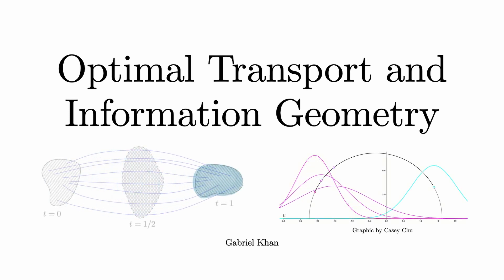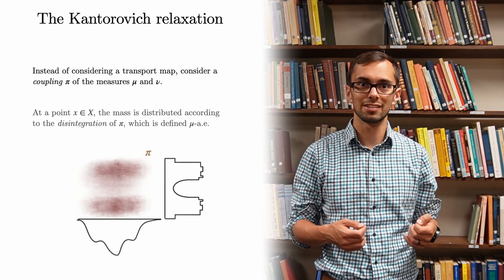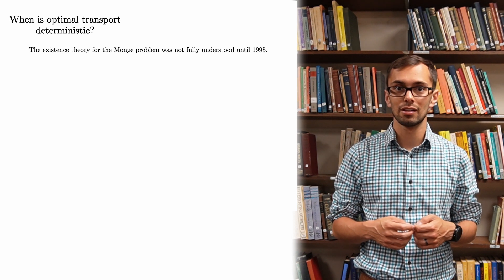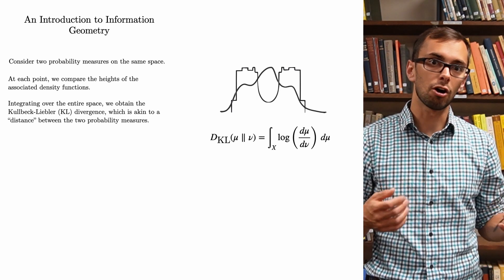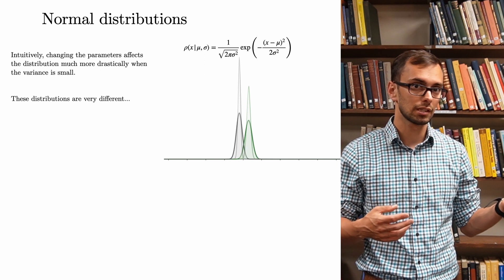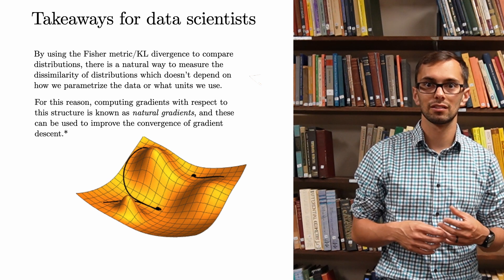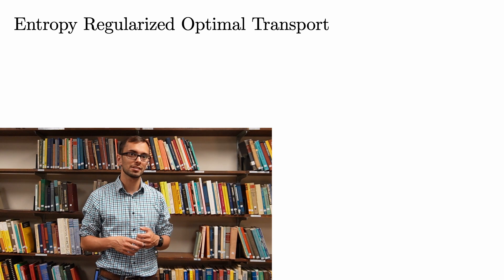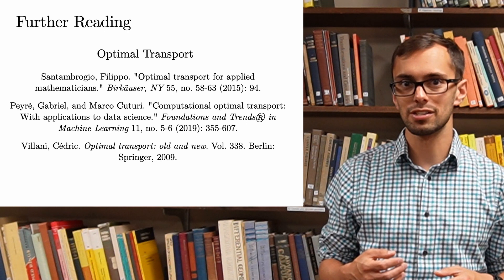Optimal Transport and Information Geometry for Machine Learning and Data Science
Optimal transport and information geometry provide two distinct frameworks for studying the distance between probability measures. Although these are separate theories, there are many connections between them and they both have applications to data science and machine learning.

This video is adapted from a talk at the SIAM Conference on Mathematics of Data Science (MDS22).

At several points in the recording the main microphone cut out so I had to use back-up audio. Sorry for those audio hiccups.

0:00 Introduction
0:30 Introduction to Optimal Transport
7:08 Introduction to Information Geometry
12:21 Natural Gradients
13:12 Entropy Regularized Optimal Transport
16:38 Conclusion and Further Reading

References (in order of their appearance):

Khan, Gabriel, and Jun Zhang. "When optimal transport meets information geometry." Information Geometry (2022): 1-32.

Kantorovich, Leonid V. "On the translocation of masses." Journal of mathematical sciences 133, no. 4 (2006): 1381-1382.

Brenier, Yann. "Polar factorization and monotone rearrangement of vector‐valued functions." Communications on pure and applied mathematics 44, no. 4 (1991): 375-417.

Gangbo, Wilfrid, and Robert J. McCann. "The geometry of optimal transportation." Acta Mathematica 177, no. 2 (1996): 113-161.

Peyré, Gabriel, and Marco Cuturi. "Computational optimal transport: With applications to data science." Foundations and Trends® in Machine Learning 11, no. 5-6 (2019): 355-607.

Smith, Lewis. “A gentle introduction to information geometry”

Nielsen, Frank. "An elementary introduction to information geometry." Entropy 22, no. 10 (2020): 1100.

Amari, Shun-ichi, and Hiroshi Nagaoka. Methods of information geometry. Vol. 191. American Mathematical Soc., 2000.

Santambrogio, Filippo. "Optimal transport for applied mathematicians." Birkäuser, NY 55, no. 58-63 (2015): 94.

Villani, Cédric. Optimal transport: old and new. Vol. 338. Berlin: springer, 2009.

If you are interested in the fugue excerpt at the start of the video, you can download a rough version of the sheet music here.